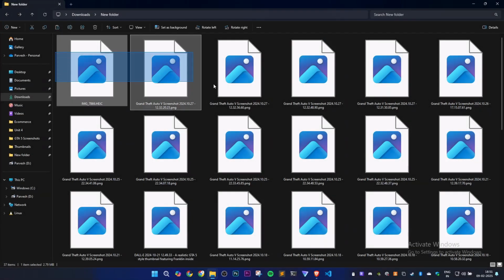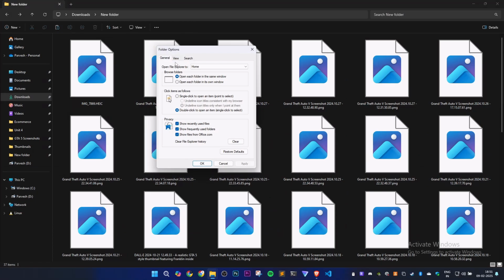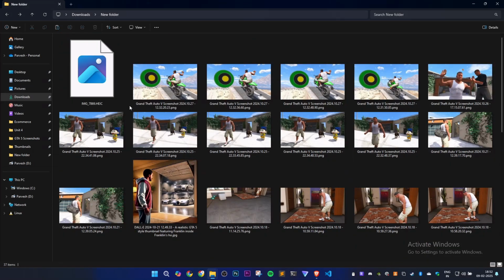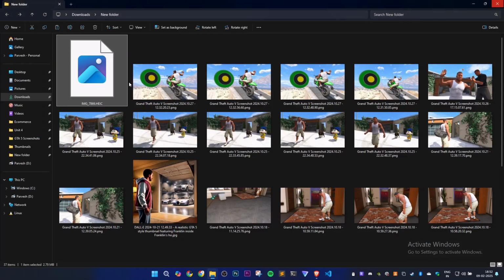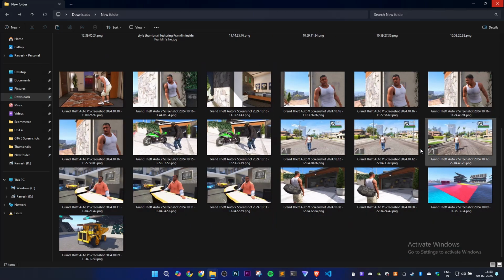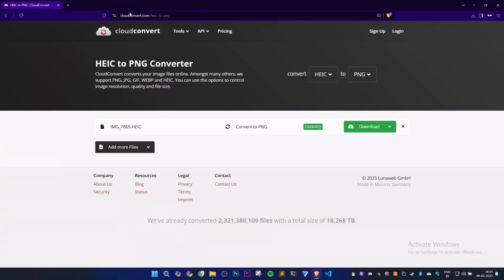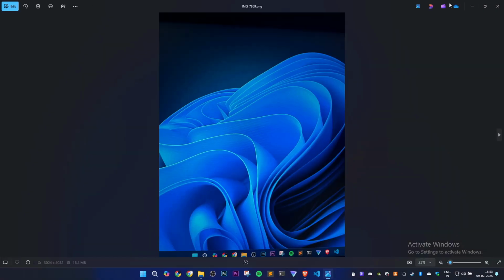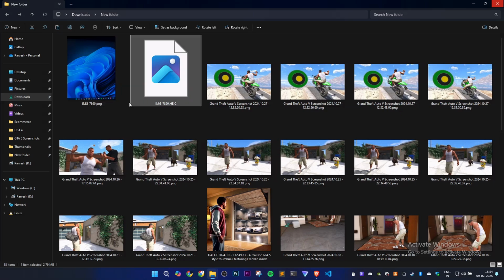Image Preview Not Showing in Windows 11 | Fix Thumbnails Not Showing | 2025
About The Video:
💘 Hi everyone! If image previews are not showing in Windows 11, don’t worry! In this video, we’ll guide you through fixing missing image thumbnails in File Explorer. This will help you restore image previews for JPG, PNG, and other formats easily.

🇺🇸 What You’ll Learn:
✅ How to enable image previews in Windows 11
✅ Fix missing thumbnail previews in File Explorer
✅ Clear and reset Windows thumbnail cache
✅ Best solutions for photo preview issues